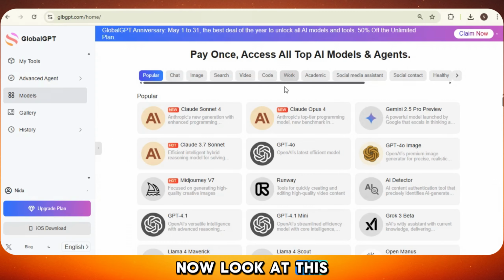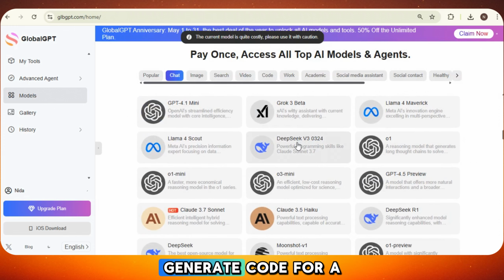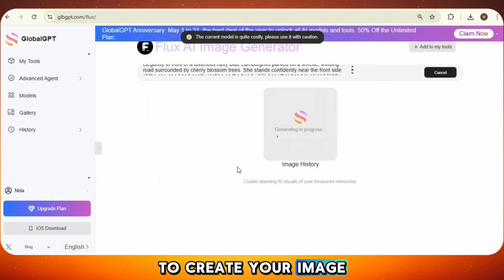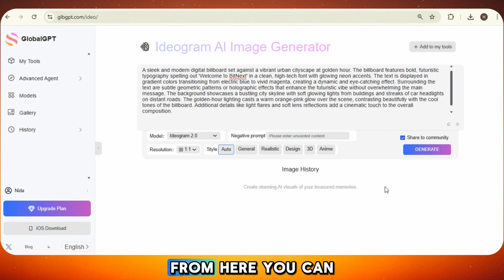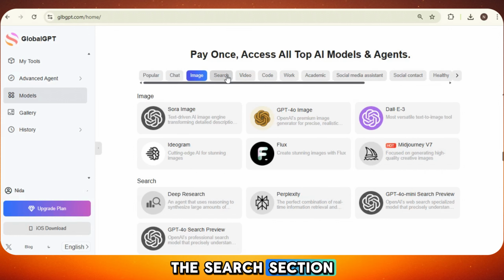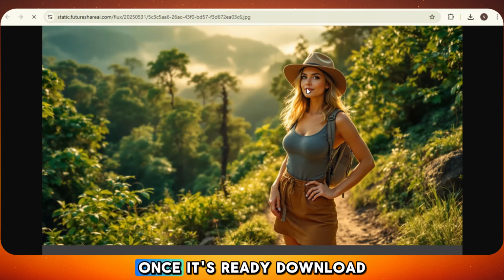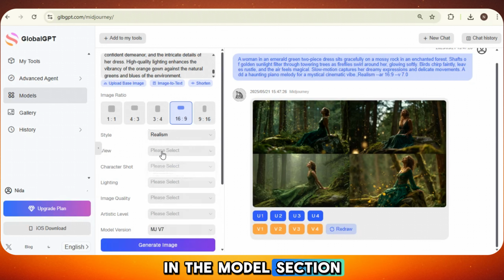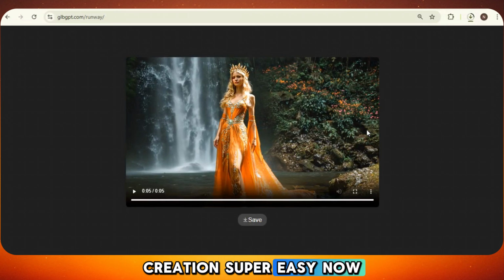Stop Paying for AI Tools! One App Has ChatGPT, DeepSeek, Runway & More!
Say goodbye to expensive subscriptions for ChatGPT, DeepSeek, Runway AI, Luma AI, MidJourney, and more! With GlobalGPT, access 100+ premium AI tools for chat, image generation, video creation, and coding – all in ONE app for just $15/month! 💸 Save hundreds compared to separate subscriptions like ChatGPT or Runway Gen 3.

In this video, learn how to use AI video generators, create stunning images with MidJourney and Flux, and code with DeepSeek R1 – all on GlobalGPT’s user-friendly platform. Perfect for creators looking for free AI video generators or text to video AI solutions without watermarks! Curious about DeepSeek vs ChatGPT? We’ve got you covered!

0:00 - Why You’re Overpaying for AI Tools!
0:37 - Introducing GlobalGPT: All-in-One AI Solution
1:58 - Chat with ChatGPT, DeepSeek & More
3:04 - Create Stunning Images with Flux & Ideogram
5:56 - Generate Videos with Runway AI & Luma AI
8:57 - Save BIG with GlobalGPT’s $15/Month Plan
9:40 - Final Thoughts & Subscribe!